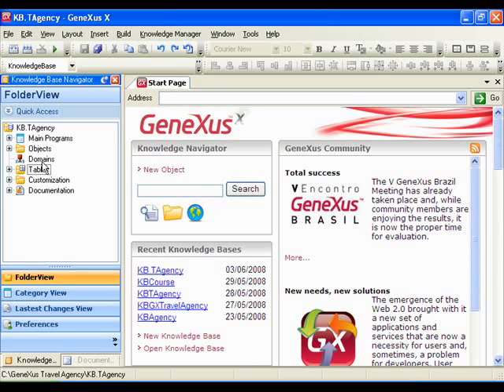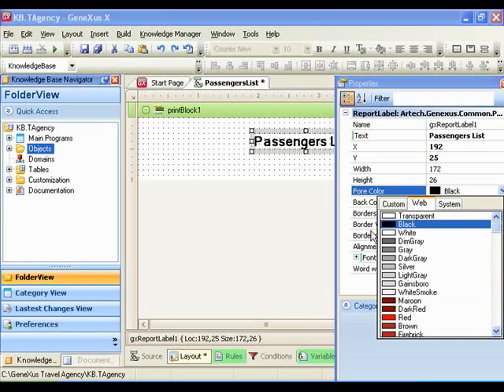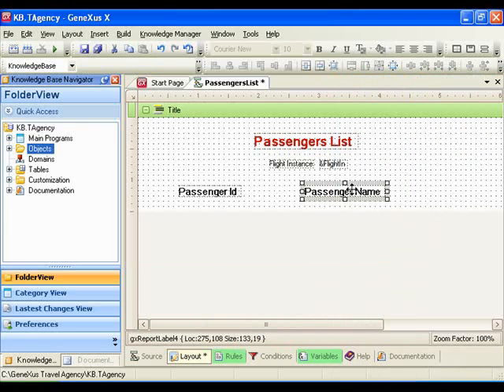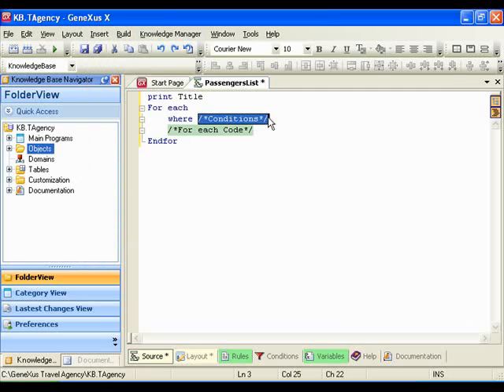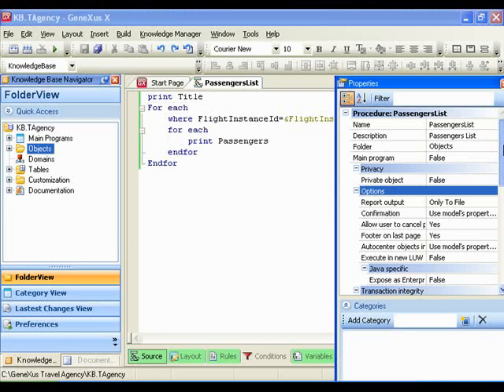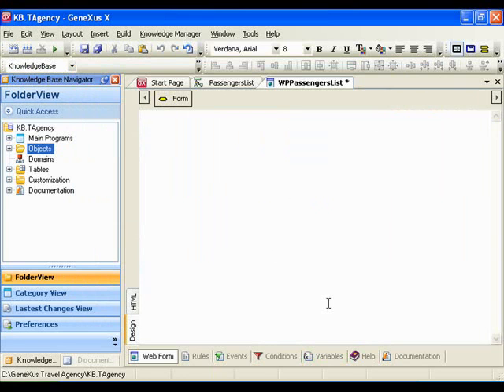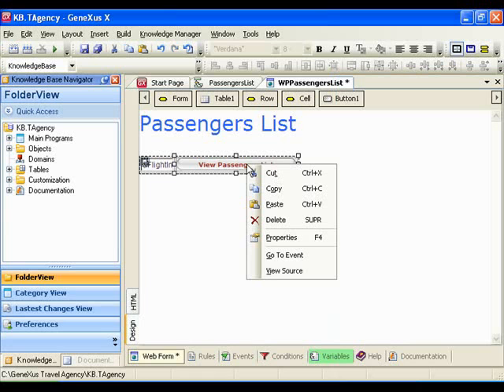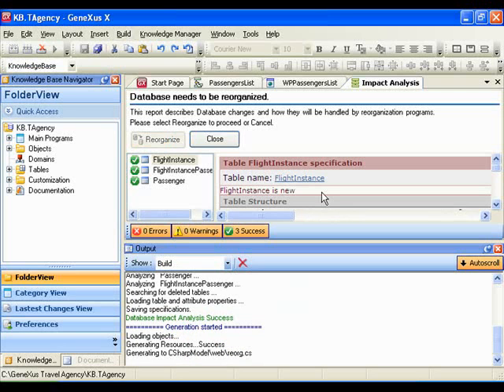19 PDF reports